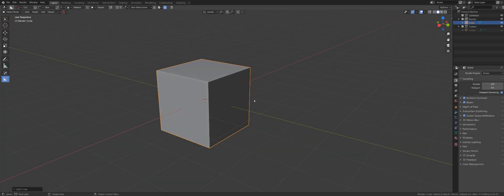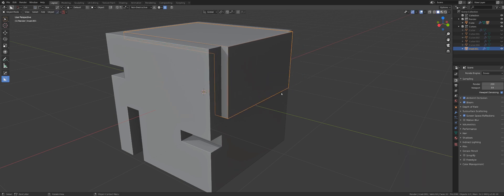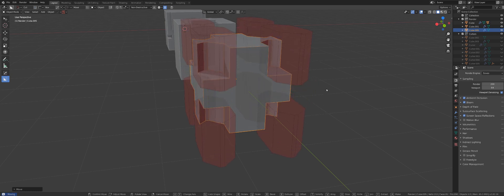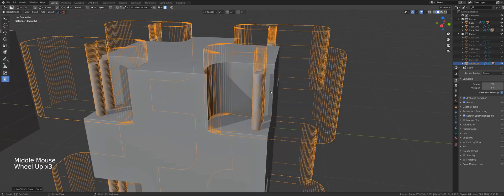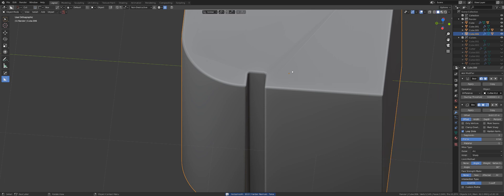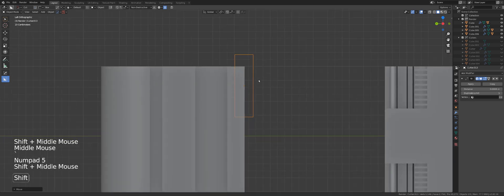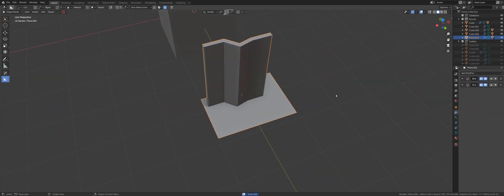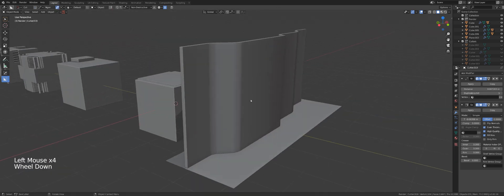How to use BOXCUTTER for BLENDER part 4 - Advanced Cutter Options Part II